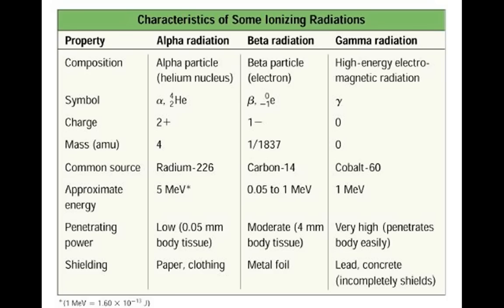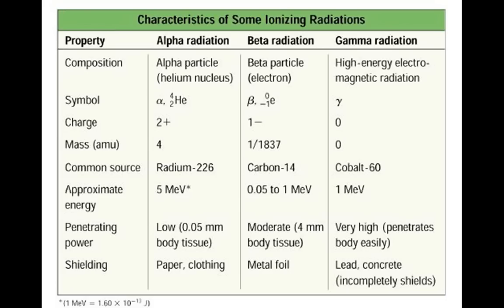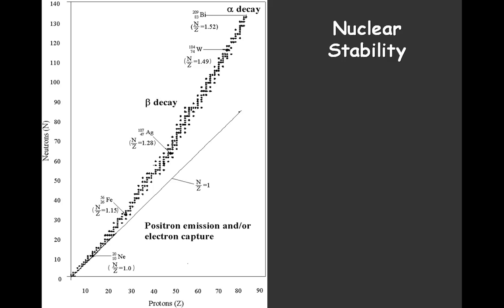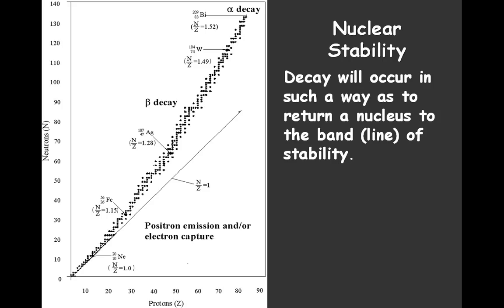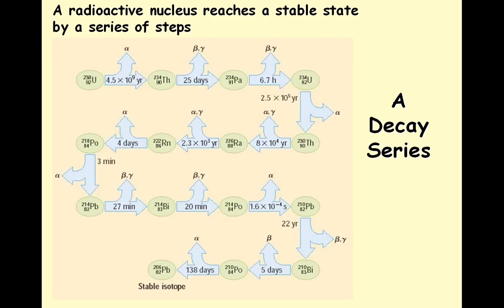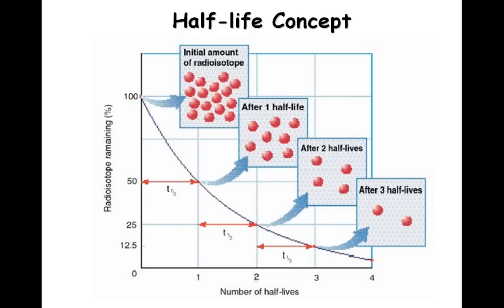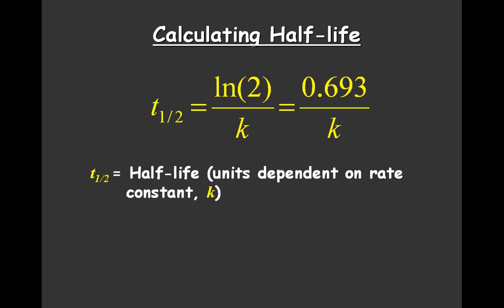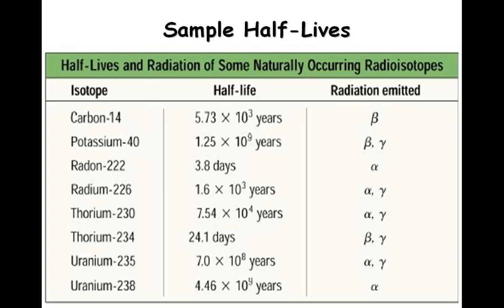Nuclear Chemistry part II